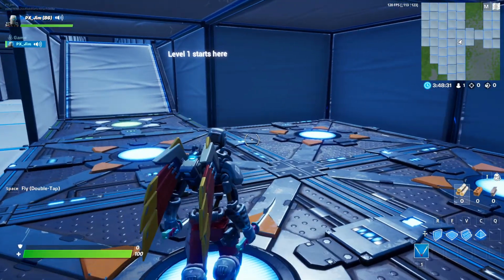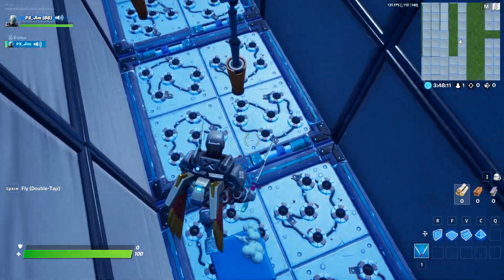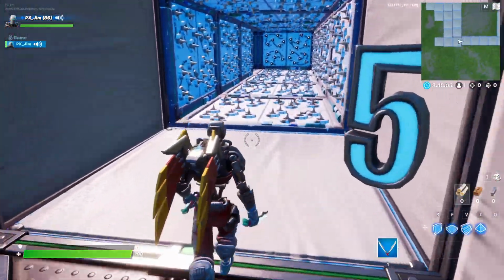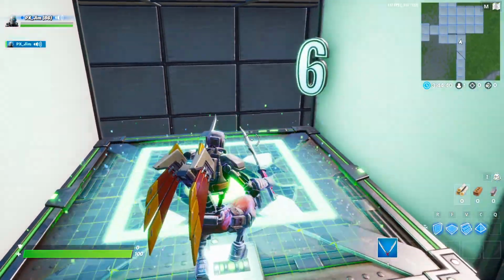I built a deathrun back in Season 7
Random shouout to these people because they gave me food yesterday:
Luke N.
Tyler P. / I Dare You